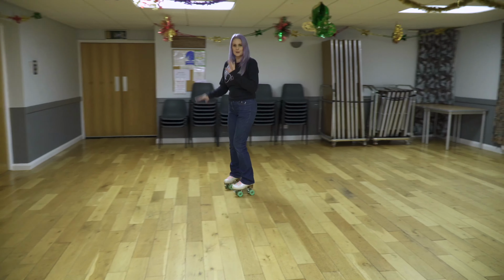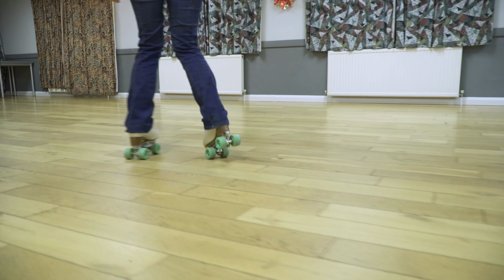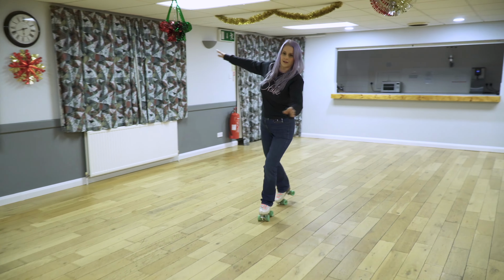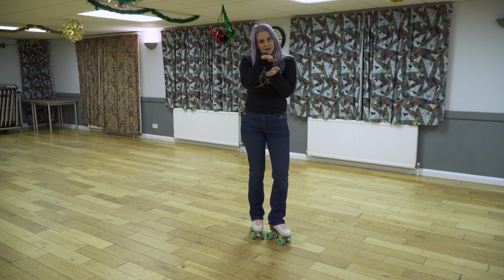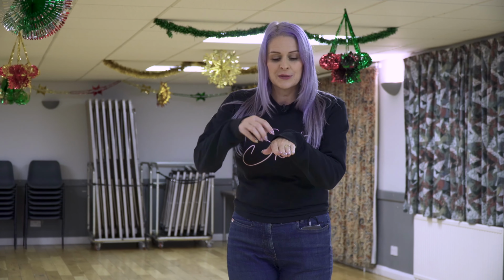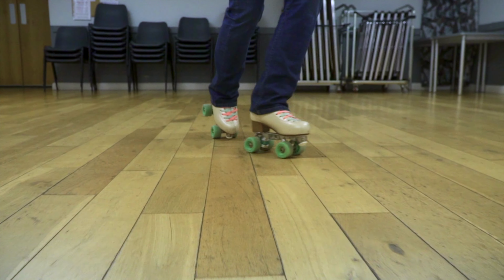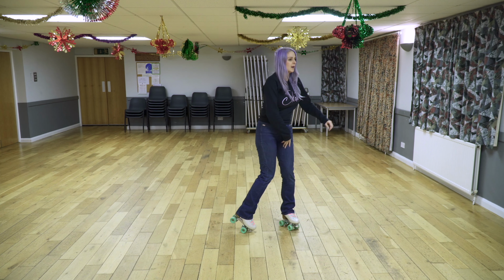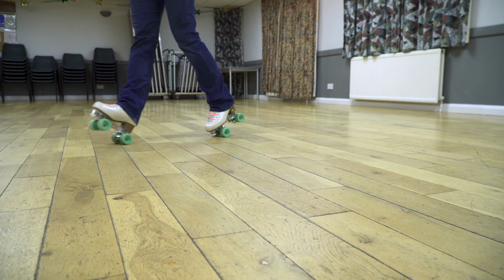Using Edges Roller Skating Backwards - Backwards Slalom Dips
Hi Skaters, backwards edges can be hard so this is a fun way to feel the movement and add some style.

Have fun,

Katie xx

0:00 - Intro
0:05 - Toe Manual Backwards
0:38 - Adding The Edges
1:40 - Change Edges Quicker
3:30 - Static Version
4:30 - Add A Bit Of Flare
4:55 - Bye Bye

Visit the Skatie web store to see all of my personal recommendations for roller skates, wheels and other equipment and accessories. Each item is linked to Amazon should you wish to make a purchase

Amazon USA - T-Shirts

UK - T-Shirts
Oh My Quad!
Skate Silhouette
I'm Not Going T-Shirt
Pink Happy Rolling T-Shirt
Sunset Retro T-Shirt

Facebook group - Facebook group for Roller Skating Beginners chat.